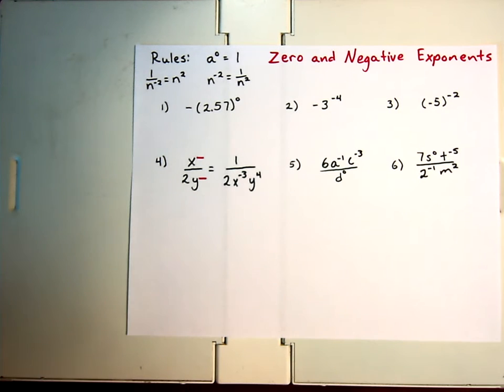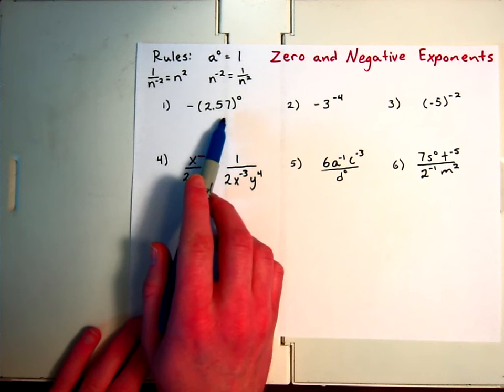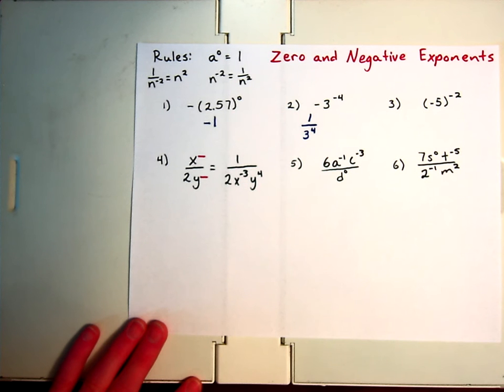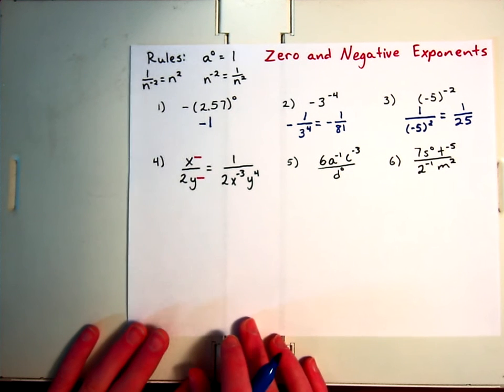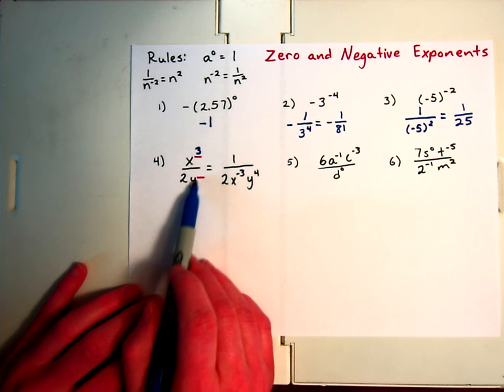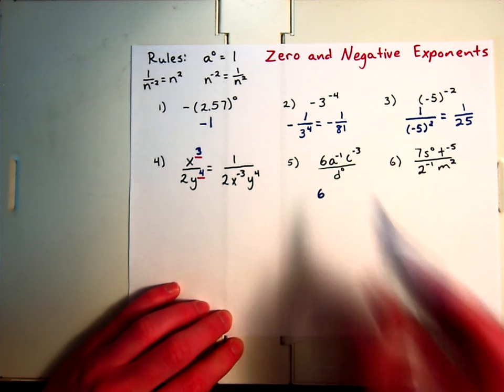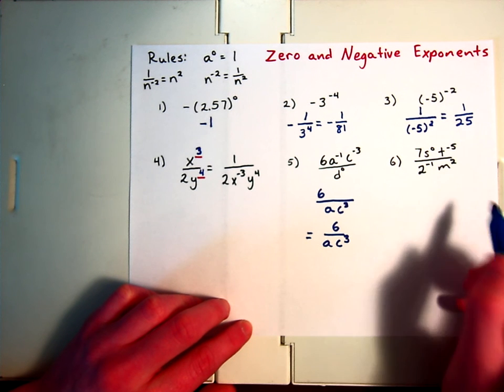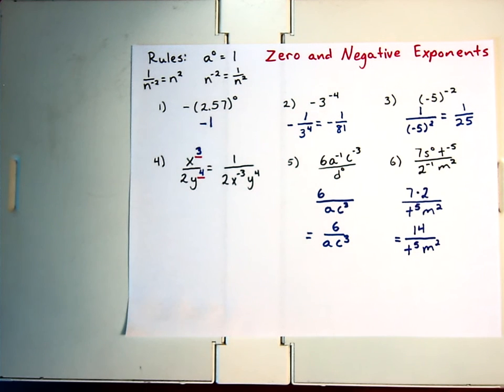Zero and Negative Exponents (Example Problems)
This video walks through the basic rules associated with zero and negative exponents and then takes you through 6 example problems.